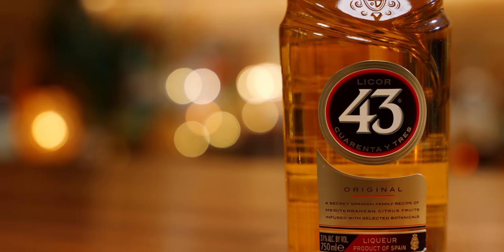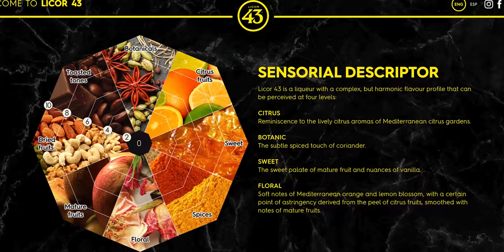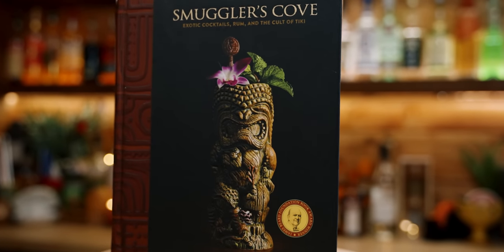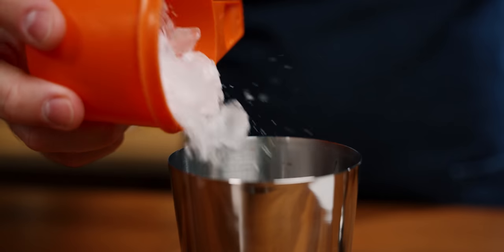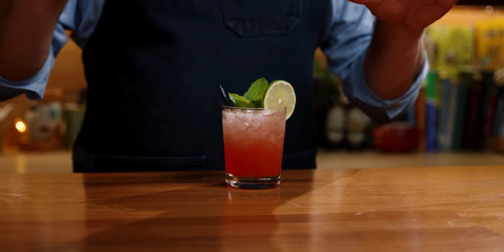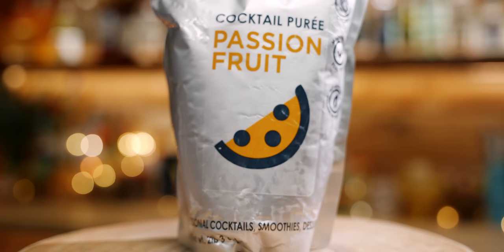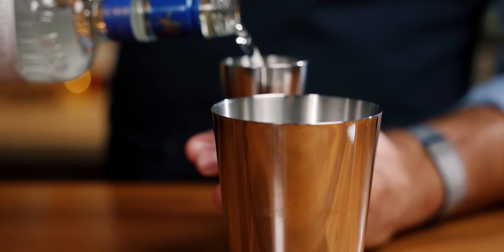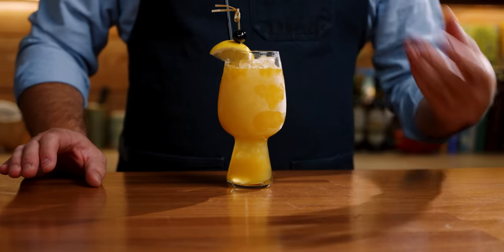4 Cocktails To Try With Licor 43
🧊 My 2nd YouTube channel: @MakeAndDrinkFrozen

Today we'll highlight 4 cocktails that feature Licor 43, a Spanish liqueur that embodies centuries of tradition and flavor. The *Agircole Guava Cooler* from Smuggler's Cove is an excellent introductory drink to Rhum Agricole. *Beachbum's Own* is an original drink by Jeff the Beachbum Berry and of all the drinks today, this one showcases Licor 43 the most. *The Best Year* was a drink by Bobby Botuga from Tip's Restaurant in Valencia California. I'm adapting this into the *2nd Best Year* and subbing in Gin and homemade lime cordial. Finally, a variation of the Tradewinds by substituting the apricot liqueur for Licor 43.

Licor 43 is a Spanish vanilla liqueur that blends of warm vanilla, Mediterranean herbs, and subtle citrus notes. This liqueur's inspiration stretches back two thousand years to the city of Cartagena, Spain, where a golden elixir was first enjoyed by the Romans. Fast forward to 1946 when the Zamora family created the modern-day Licor 43 using 43 natural ingredients.

🛒 *All of the tools, books, gear, and ingredients I use:*

📃 *Episode Chapters* 📃
00:00 Introduction
01:30 Agricole Guava Cooler from Smuggler's Cove
03:31 Agricole Guava Cooler Recipe Card
03:42 Beachbum's Own by Jeff the Beachbum Berry
06:31 Beachbum's Own Recipe Card
06:42 The Best Year by Bobby Botuga
10:09 The 2nd Best Year Recipe Card
10:20 The Spanish Tradewinds
13:52 The Spanish Tradewinds Recipe Card

📖 *Recipe(s)* 📖
*Agricole Guava Cooler*
2 oz Bundaberg Guava Soda
2 dashes of Angostura bitters
¾ oz fresh lime juice
¾ oz Licor 43
2 oz Rhum Agricole Blanc

*Beachbum’s Own*
¾ oz fresh lemon juice (22.5 ml)
¾ oz unsweetened pineapple juice (22.5 ml)
¾ oz orange juice (22.5 ml)
¾ oz passion fruit puree (22.5 ml)
¾ oz Licor 43 (22.5 ml)
1 ¼ oz Demerara rum (37.5 ml)
1 ½ oz light Puerto Rican rum (45 ml)

*2nd Best Year*
2 oz pineapple juice (60 ml)
¾ oz Licor 43 (22.5 ml)
½ oz Blue Curacao (15 ml)
½ oz lime cordial (15 ml)
2 oz Plymouth Gin (60 ml)

*The Best Year*
3 ounces unsweetened pineapple juice
¾ ounce Licor 43
¾ ounce blue Curacao
¾ ounce lime cordial _recipe below_
2 ¼ ounces vodka

*Tropical Standard Lime Cordial*
250 grams lime juice
250 grams white sugar
12.5 grams lime peel
2.5 grams malic acid
5 grams citric acid

Simmer lime juice, white sugar and peel covered on low for 15 minutes. Remove from heat and let sit 6 hours. Strain and add in acids. Will keep 2 weeks in the refrigerator.

*Spanish Tradewinds*
1 oz lemon juice (30 ml)
1 ½ oz Cream of Coconut
1 oz Licor 43  (30 ml)
1 oz Coruba rum (30 ml)
1 oz Chairman’s Reserve Rum (30 ml)